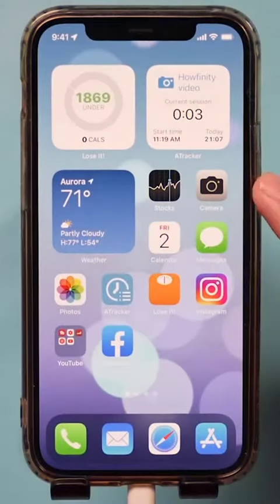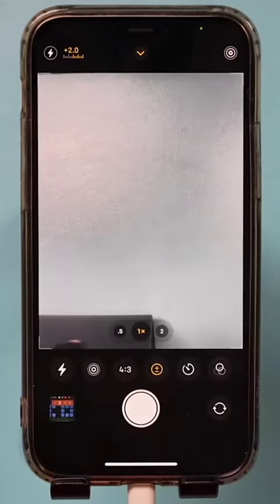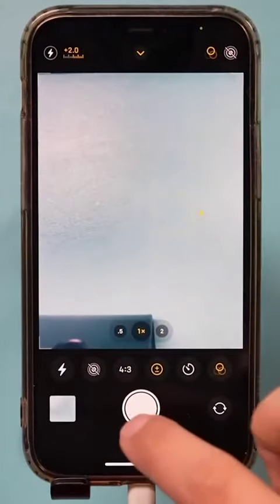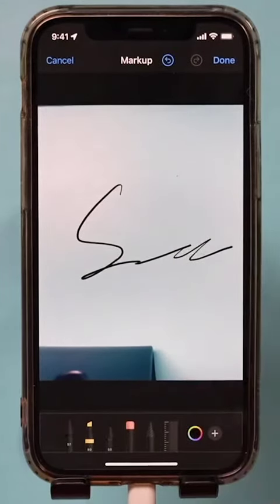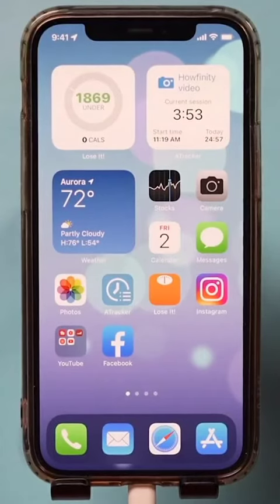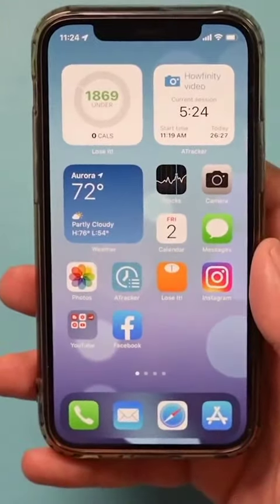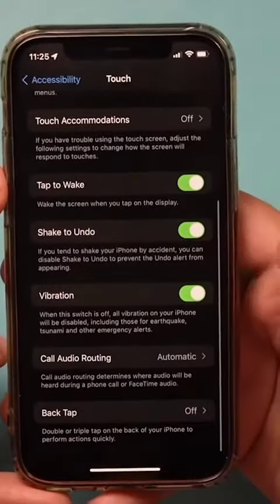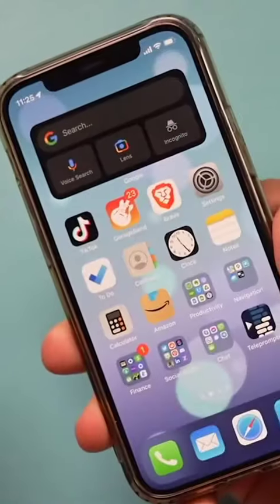Five IPHONE tricks